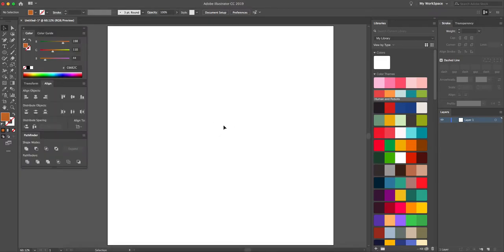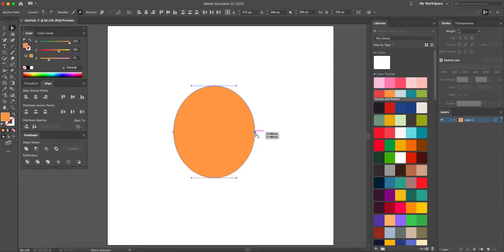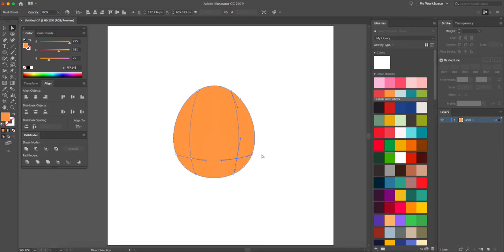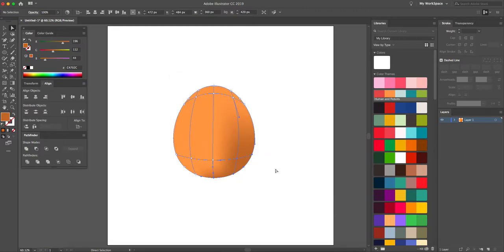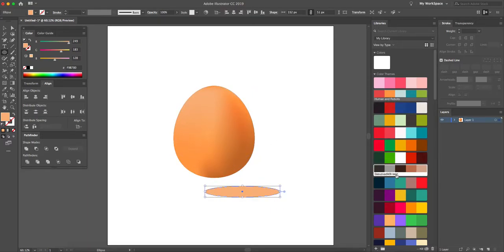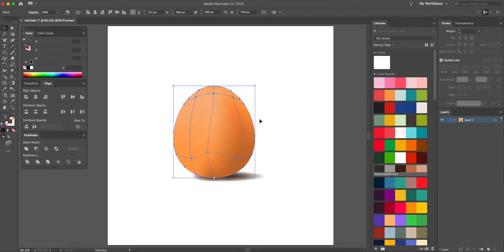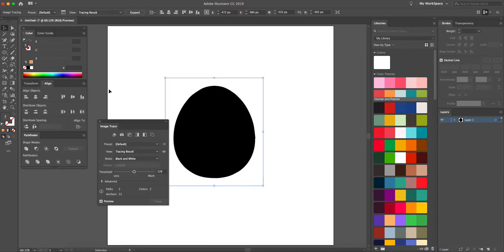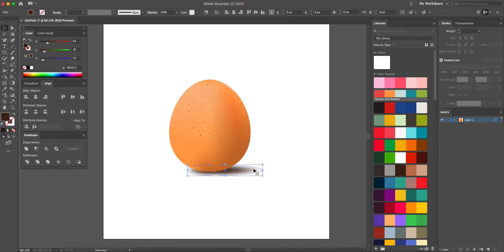How to Make Egg in Adobe Illustrator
Hello guys! Today i gonna show you how to draw simple but realistic Chicken Egg in Adobe Illustrator CC 2019.